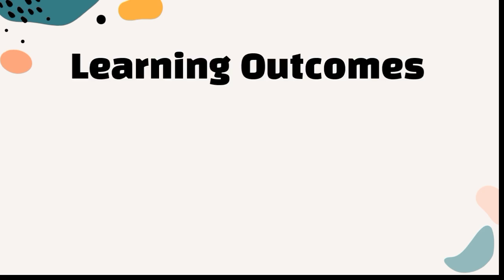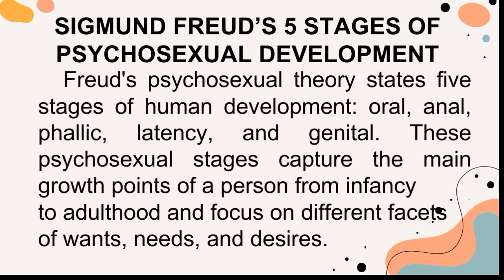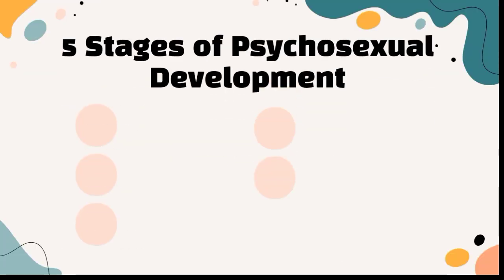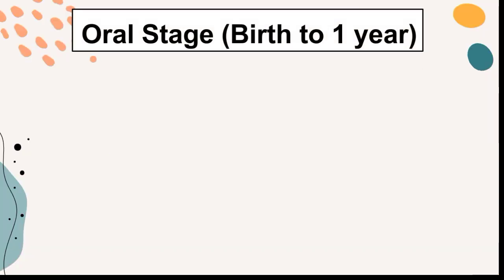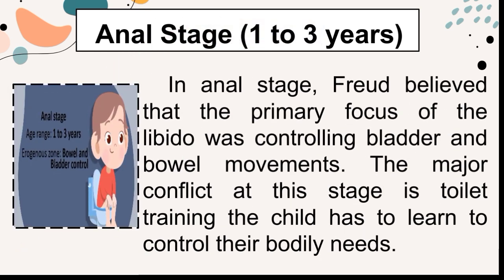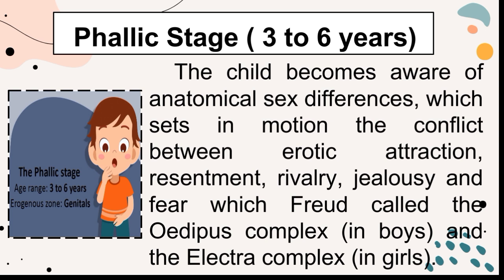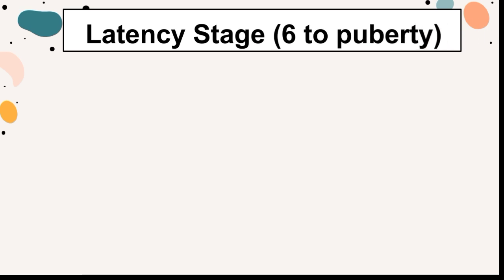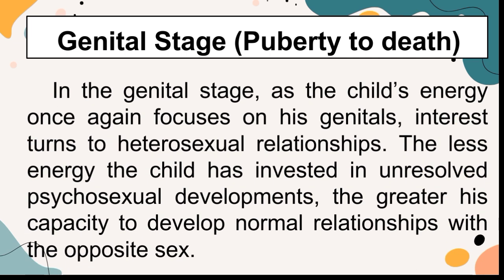5 stages of Psychosexual Development